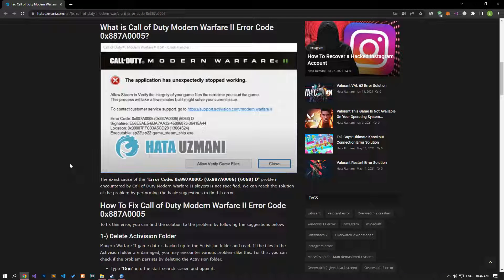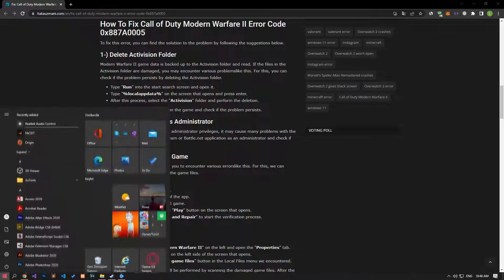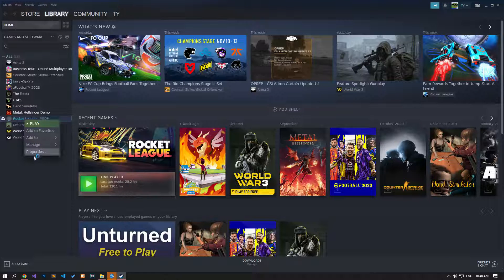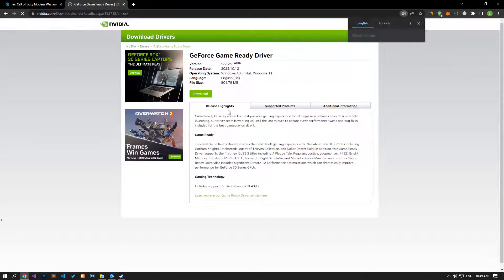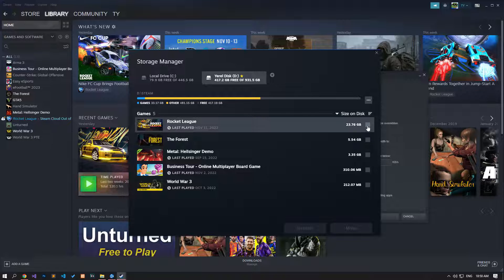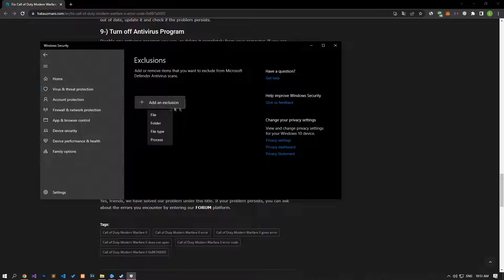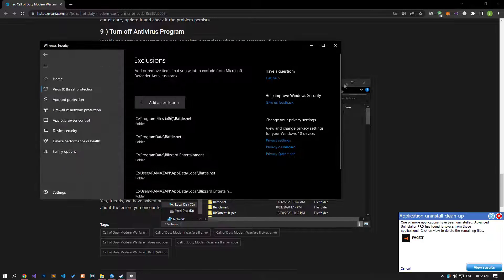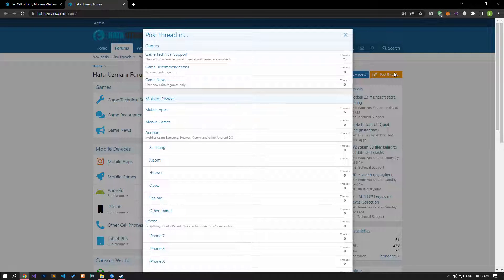Fix Call of Duty Modern Warfare II Error Code 0x887A0005 (NEW)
In this article, we will try to solve the "Error Code: 0x887A0005 (0x887A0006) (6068) D" problem that Call of Duty Modern Warfare II players encounter while running the game.